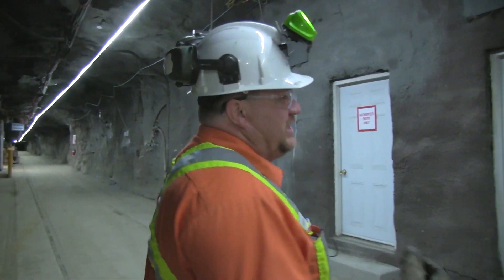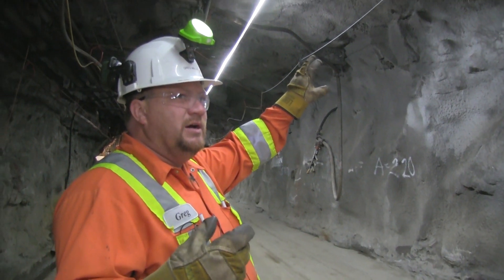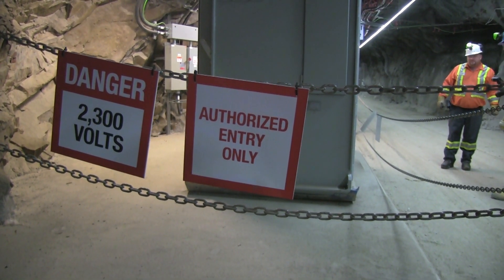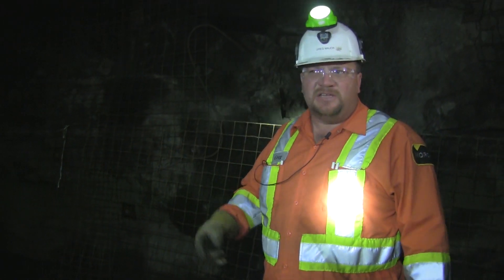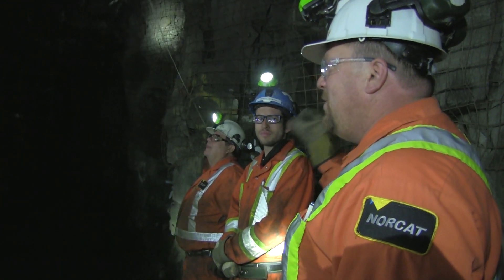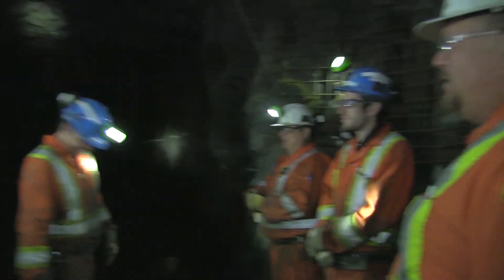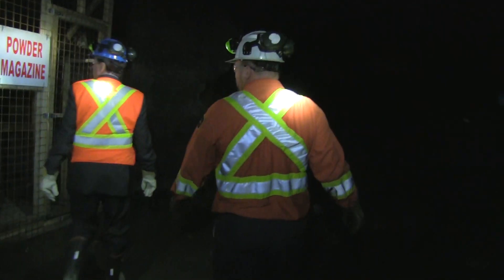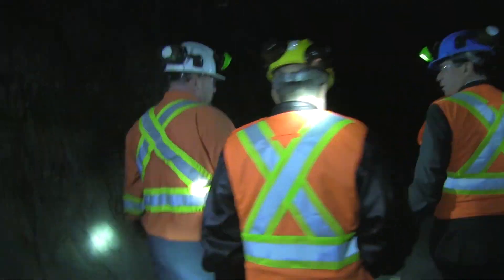Safety and innovation focus at NORCAT mine tour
NORCAT mine manager Greg Major emphasized health and safety during a tour of the underground training and testing facility.